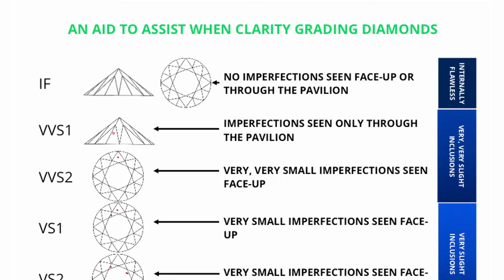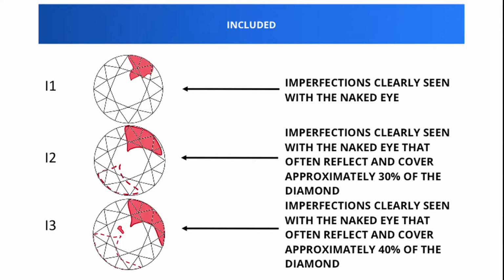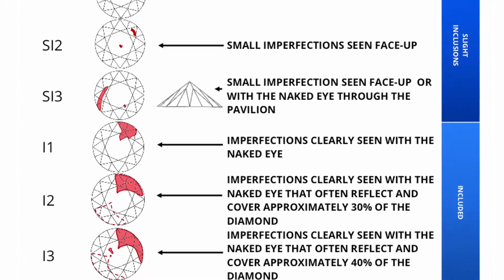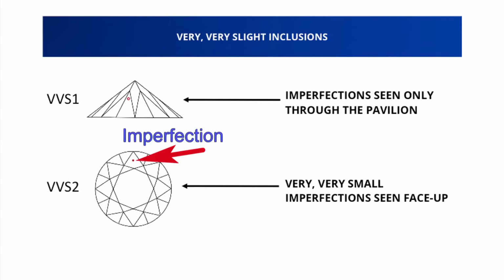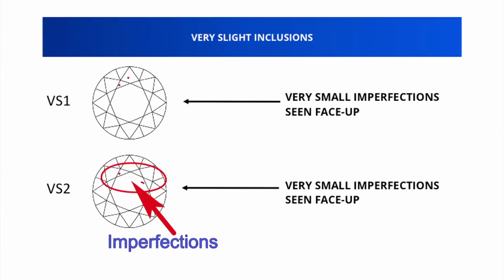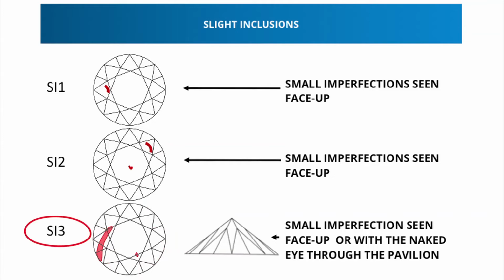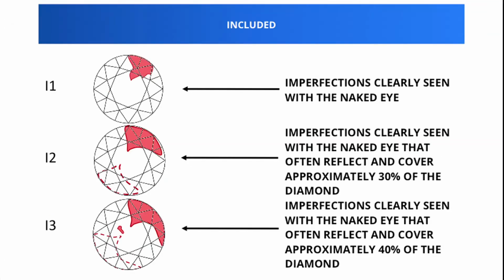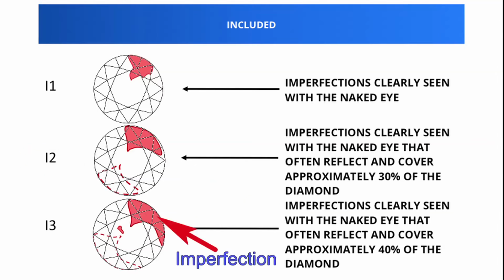7.Clarity grading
Gem Training International provides Diamond and Gemstone Courses Online, or by correspondence. Learner manuals, video’s, and assessment tests are accessible through login or printed material provided. Courses are all CPD Accredited! Alan Lowe has trained persons from many of the diamond producing countries in Africa as well as students from China, India, USA, England, and Europe. He has also done training in Mauritius under the auspices of the Mauritian Government for their Jewellery School.